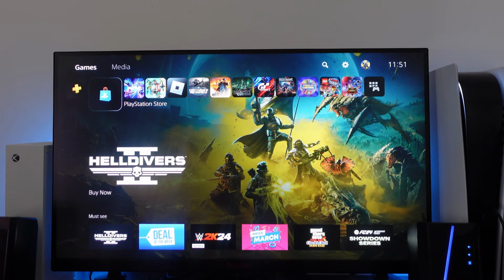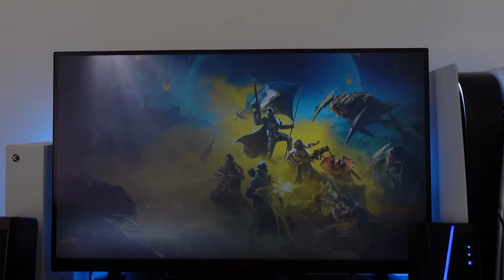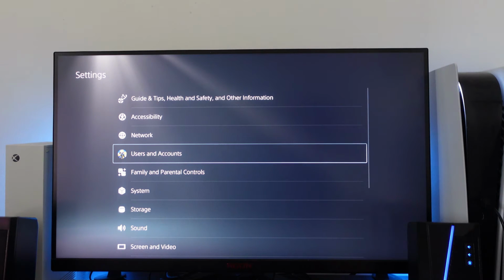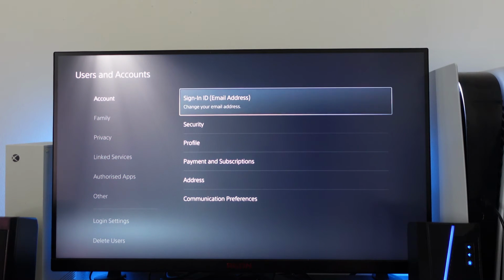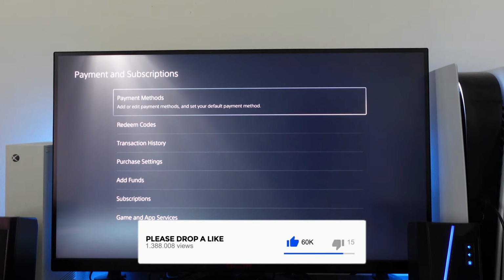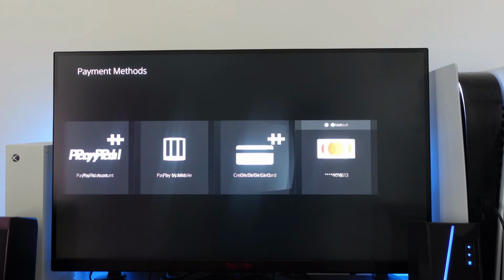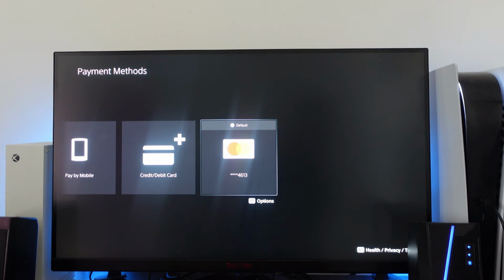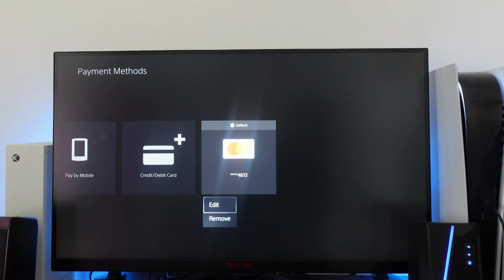How To Remove A Payment Method On PS5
Are you looking to update your payment settings on your PS5 console? In this step-by-step guide, we'll show you how to effortlessly remove a payment method from your PS5 account. Managing your payment options is crucial for a hassle-free gaming experience. Follow along as we walk you through the process of removing a payment method on your PS5.

 ✨Recommended VPN: ✨

Thanks!